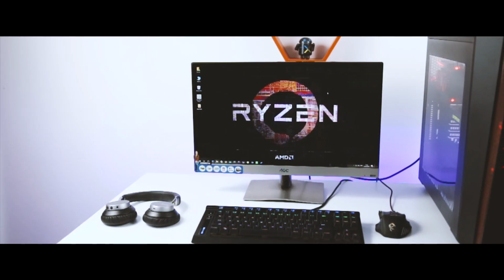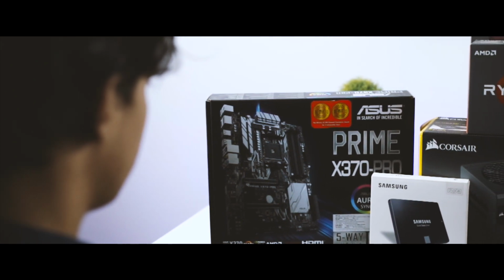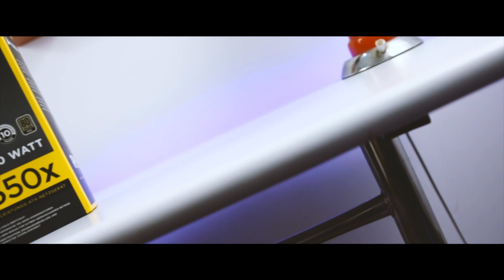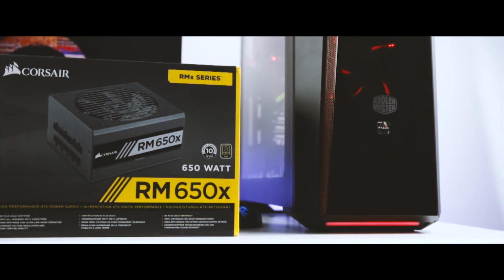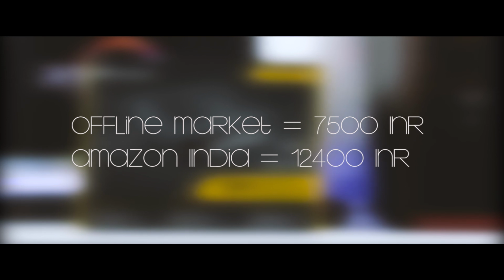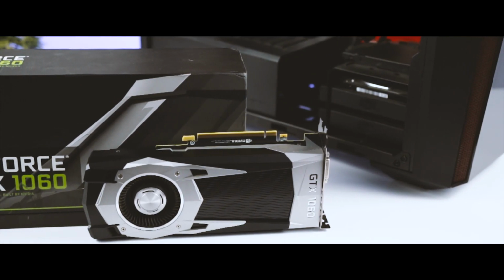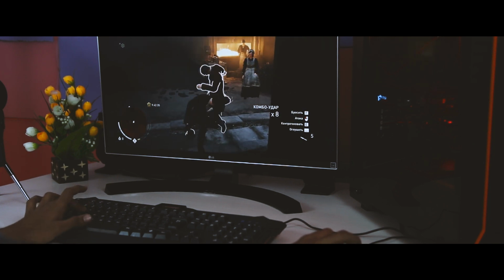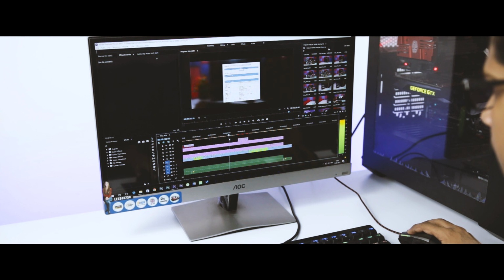$1500 AMD Ryzen Gaming PC Build 2017 India |Online vs Offline Price Difference Explained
In this video i am going to show you a $1500/95000 Rs AMD Ryzen Gaming PC Build and i will also compare the pricing of online vs the offline Pc components.

[Parts & Components used in the Build]

1- Cabinet= MasterBox 5 from Cooler master
2- Power supply= Corsair RM 650 X
3- Graphics= 6 GB GeForce GTX 1060 Founders Edition
4- Motherboard= Asus Prime X370-Pro
5- Processor= Ryzen 7 1700x
6- Ram = 16 Gb Hyper X fury
7- Cooling= Hyper 212 dual Turbo
8- Storage= Samsung 850 EVO 250GB SSD + 2TB WD HHD